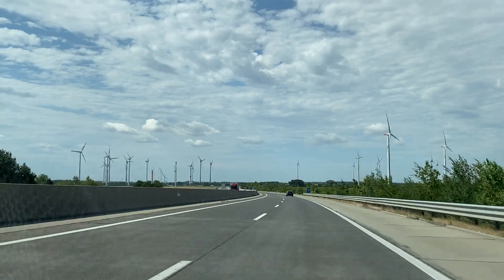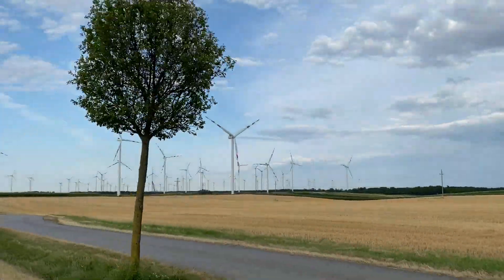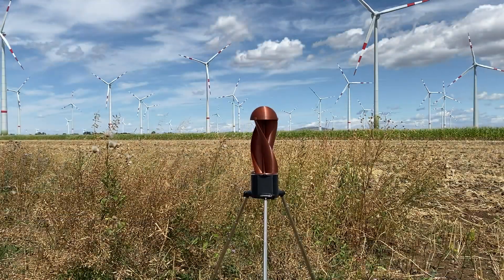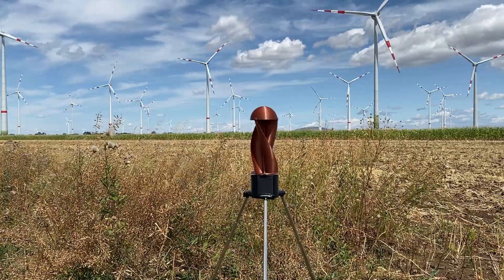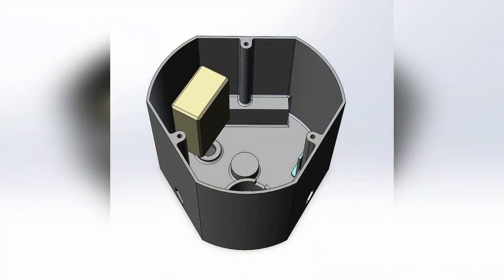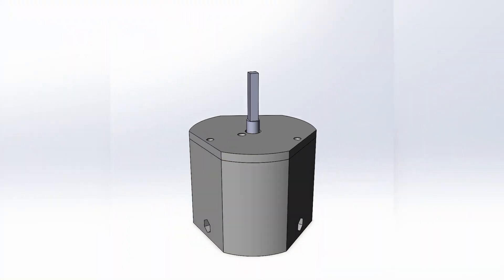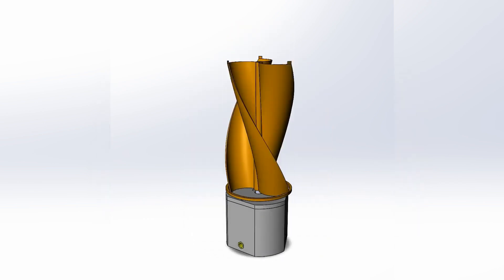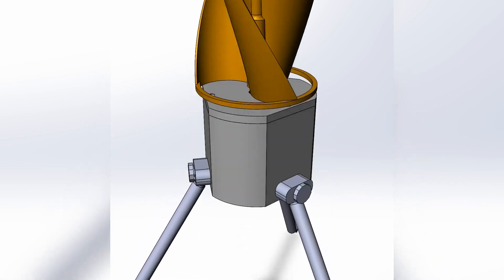Tornado: New Portable Savonius Wind Turbine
Green Energy | Compact | Quick setup | USB-C Charger | 2 x USB-A Charger | 12,000 mAh Li-Ion Battery